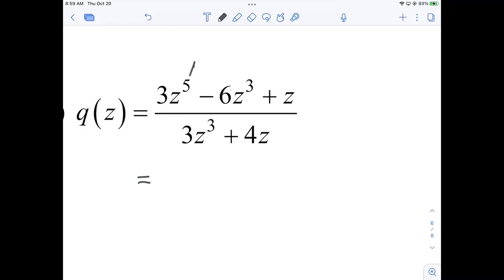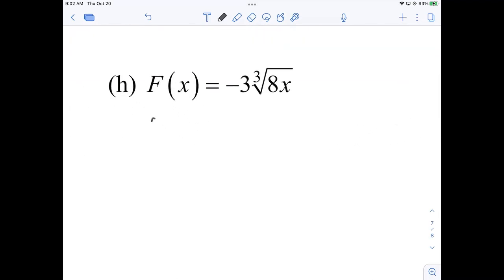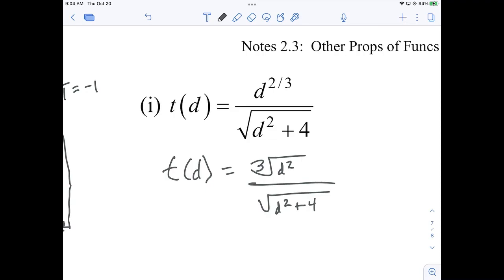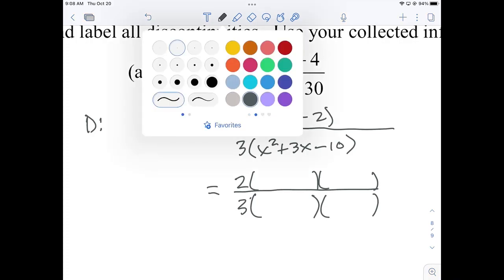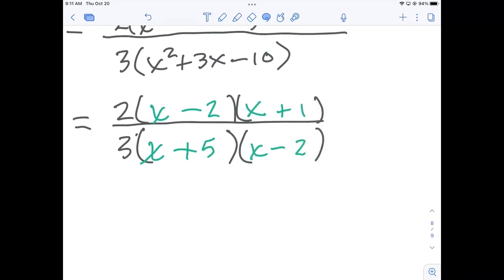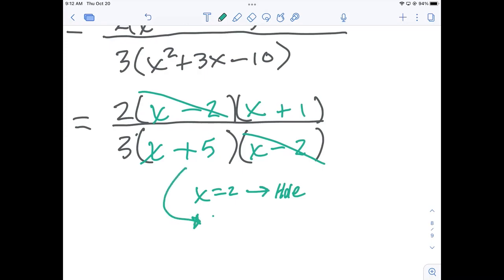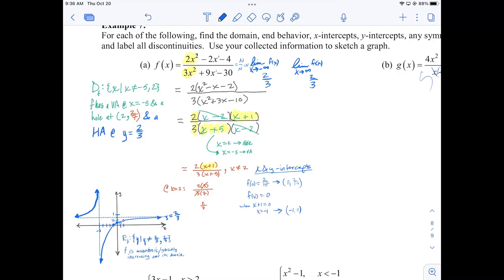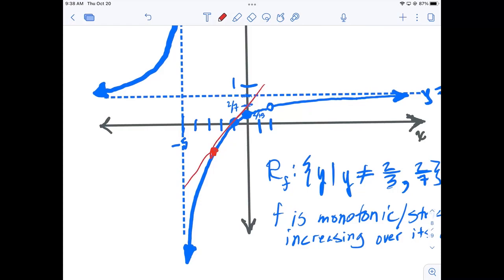Precal 2.3 Ex 06f-07a